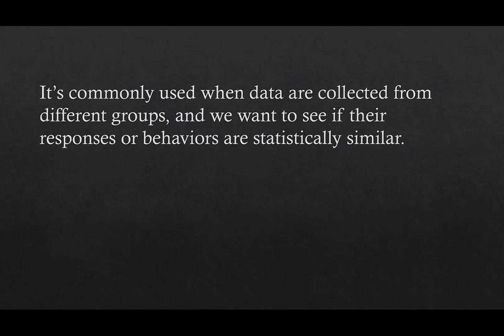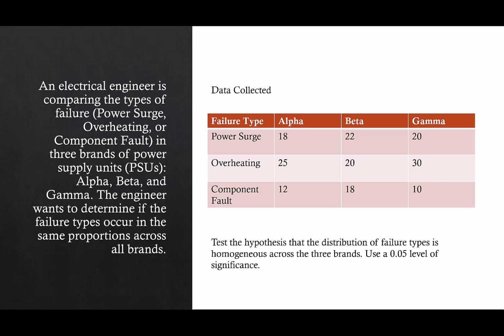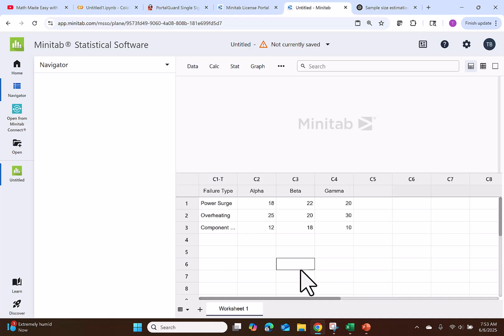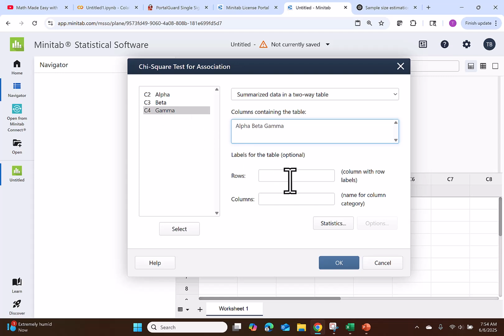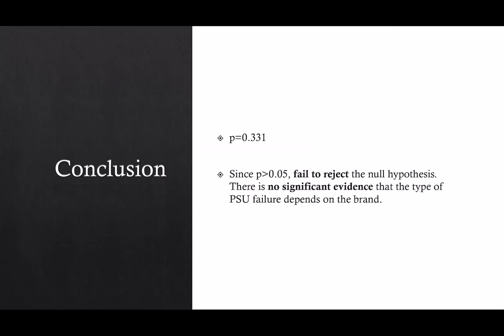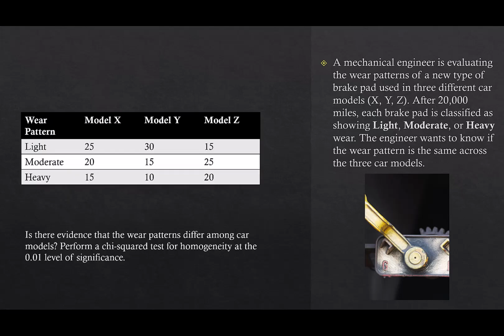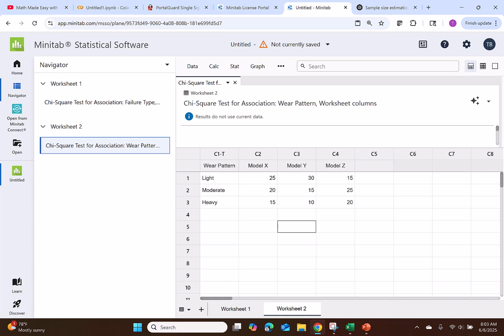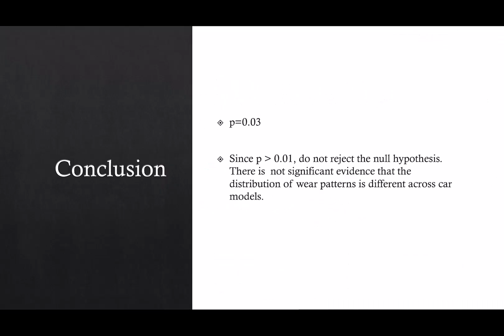Chi Square Test for Homogeneity with Minitab Steps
In this video, we’ll explore the Chi-Square Test of Homogeneity, a powerful tool for comparing whether multiple groups share the same distribution of a categorical variable.  We’ll walk through real-world examples and show you exactly how to perform the test using Minitab, including how to set up your data and read the output.